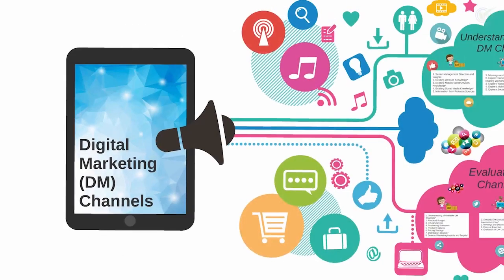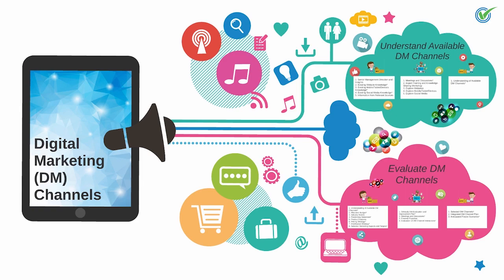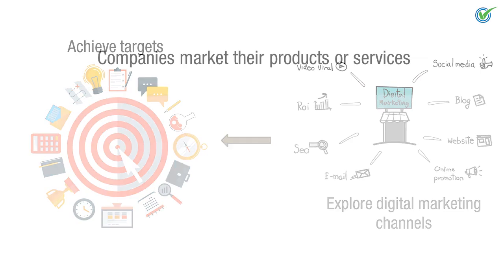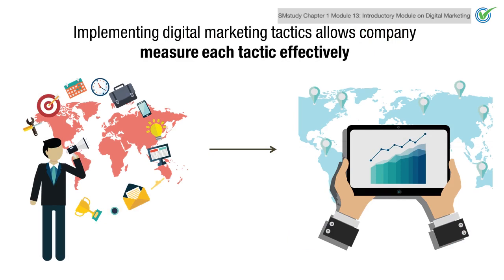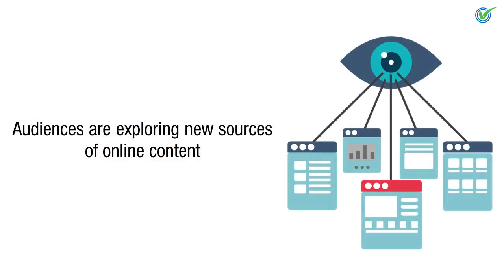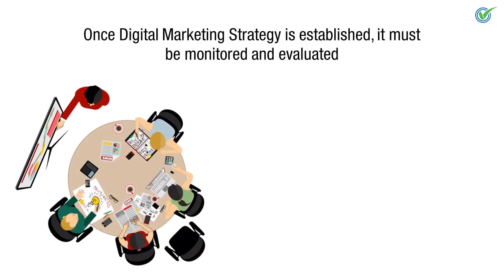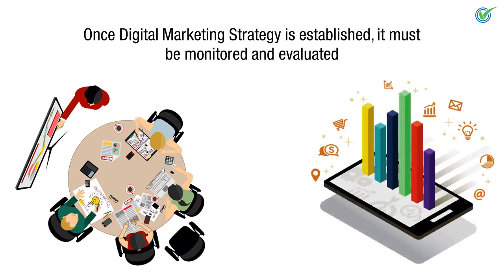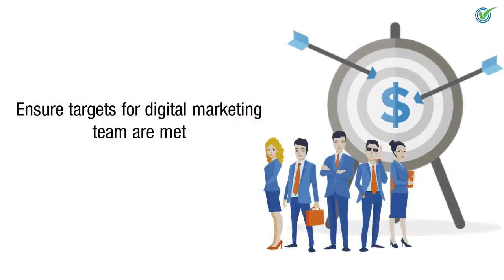Digital Marketing Channels Overview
The video gives an overview about understanding the available Digital Marketing channels that marketers can use to achieve the digital marketing targets that have been derived from the marketing objectives for a product or brand.